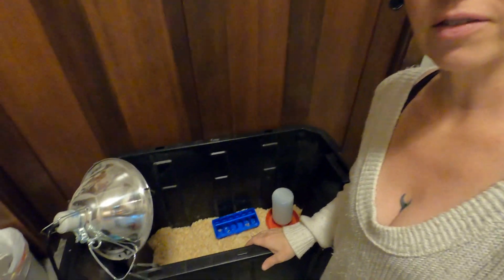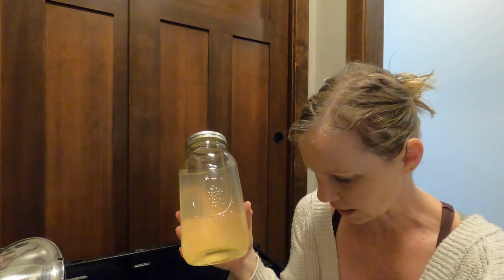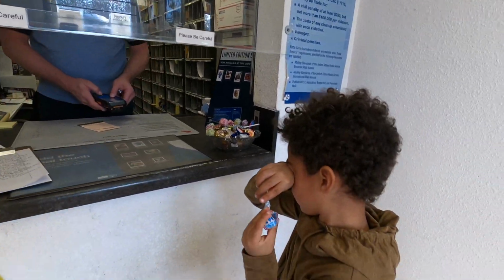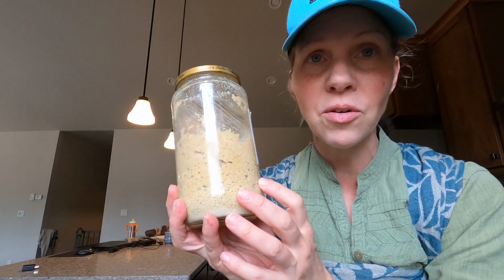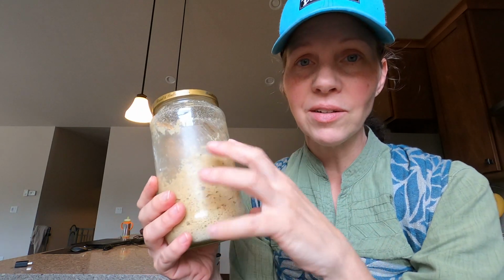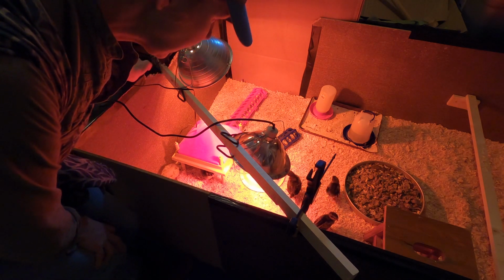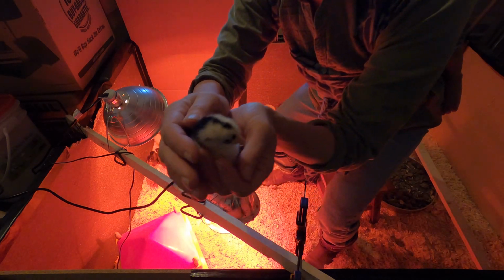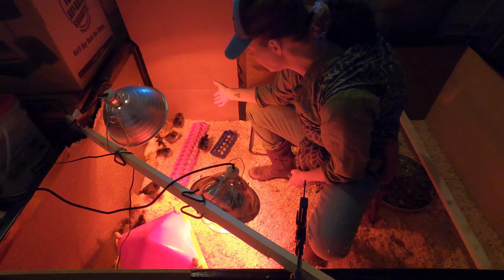Grow the healthiest chicks EVER with these two DIY hacks: Miracle water & fermented organic starter!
Growing healthy chicks is super easy with these two simple DIY hacks!

Miracle Water:
1/2 gallon of filtered water
1 crushed garlic clove
1 TBS Raw Apple Cider Vinegar
1/4 cup Raw Honey
* Mix well and let sit overnight before giving to your chicks. This is the first water they should have upon hatching or first thing when you bring them home.

Fermented Starter:
1 Quart Jar
1/2 cup sourdough starter
1 1/2 cups organic chick starter crumbles
- filtered water
* Mix the chick starter with the sourdough starter then add enough water to fully saturate the mixture (it needs to be pretty soupy). Let it sit overnight on the counter then once active it can be stored in the refrigerator. When you have about 1/4 - 1/2 cup left in the bottom of your jar it's time to refill with water and chick starter and leave on the counter until active again. I store mine in the refrigerator during the day and get it out before I go to bed each evening so it's room temp when I feed it to my chicks.